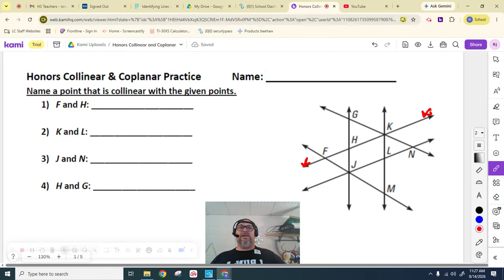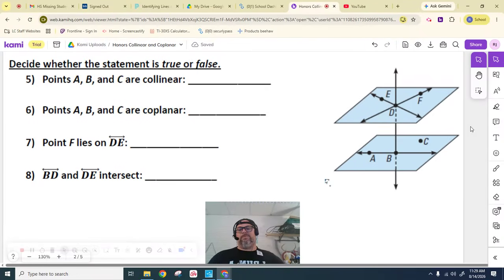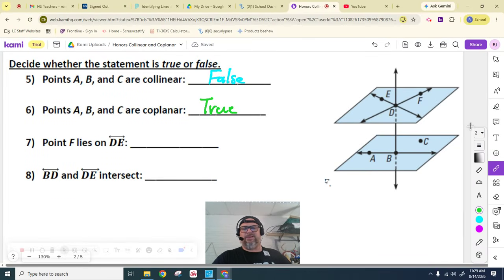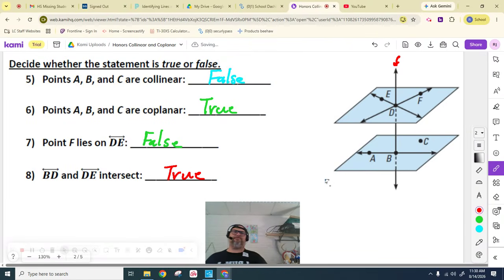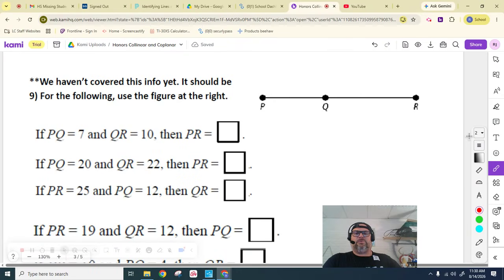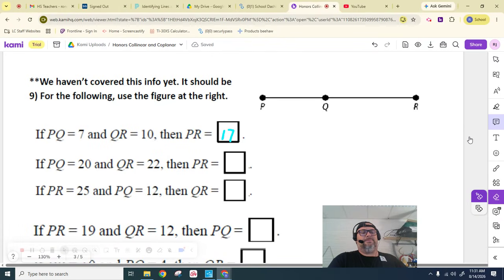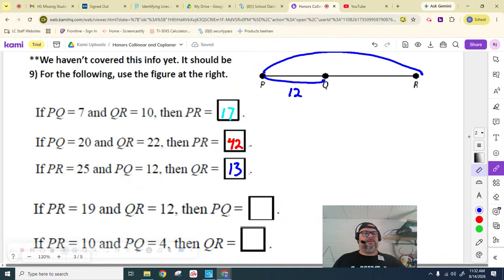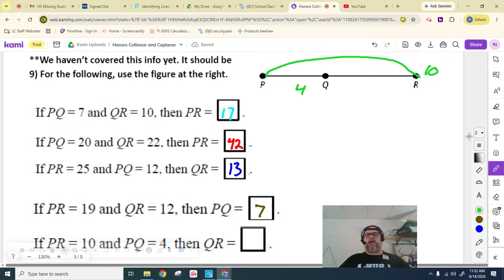Honors Geometry Collinear and Coplanar practice